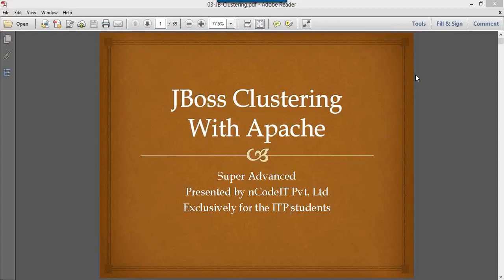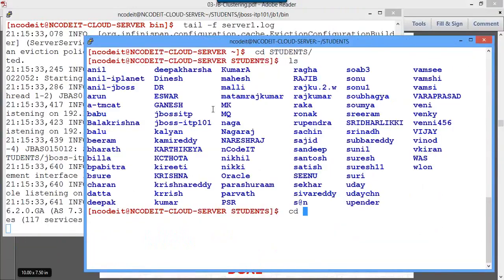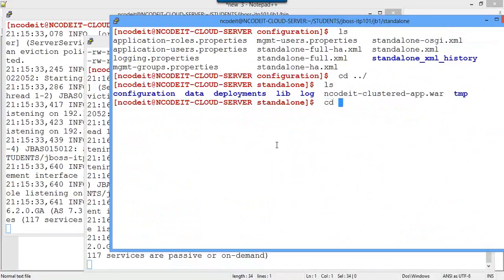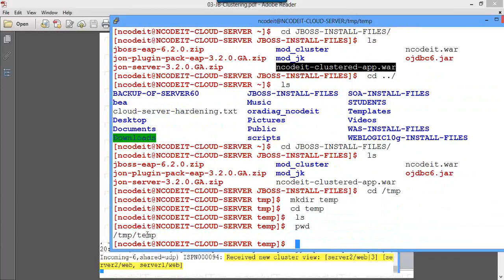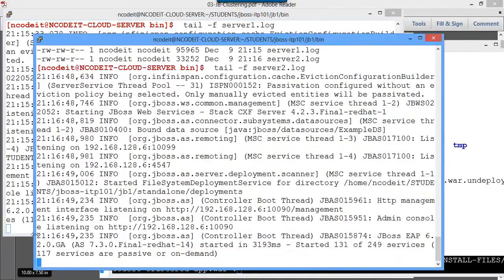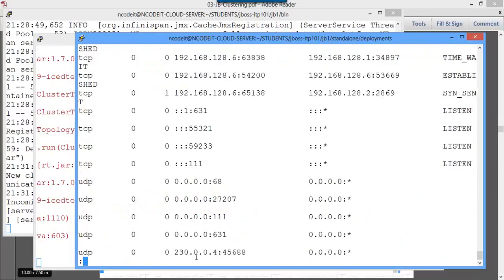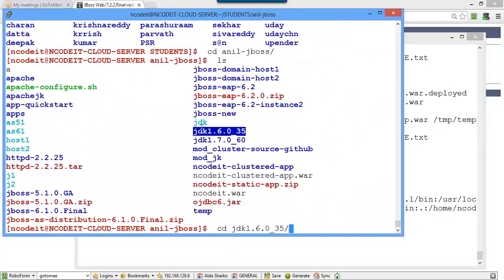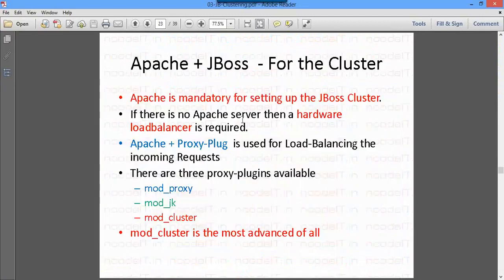10 567 JBoss Clustering Model1 Server Startup App Deployment